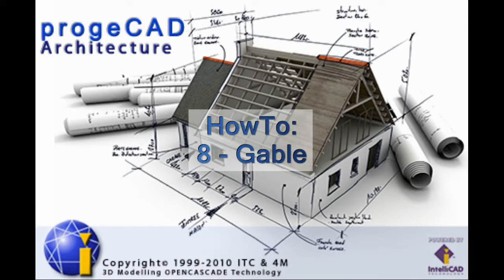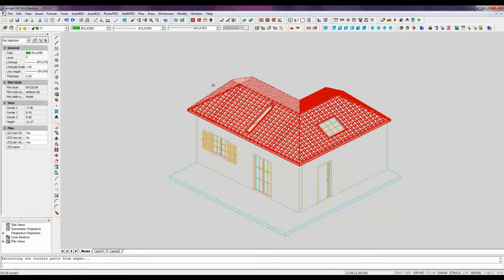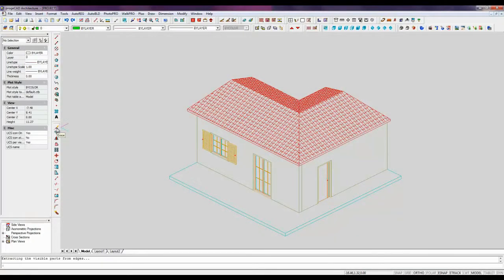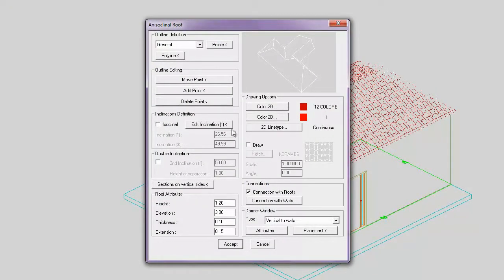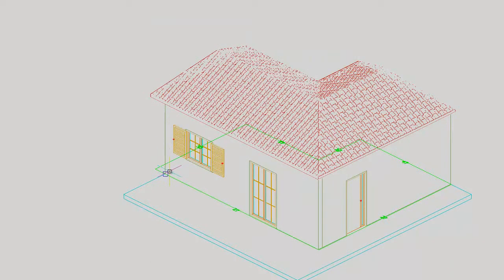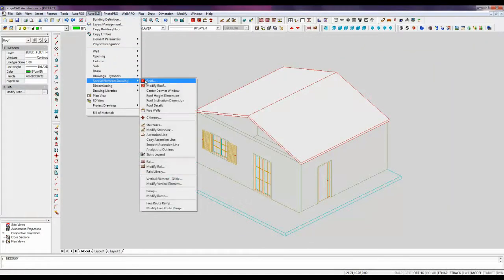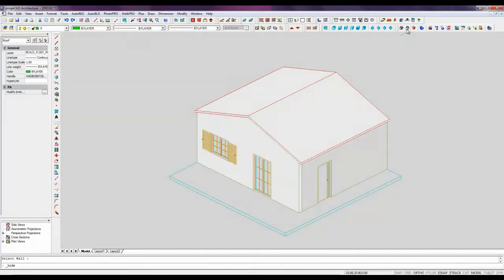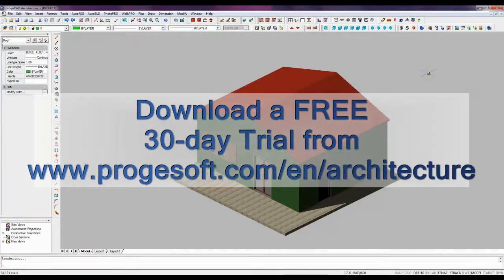08 Gable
In progeCAD Architecture you can draw a gable or modify an existing roof adding a gable to it. 3D drawing is very easy with progeCAD Architecture!